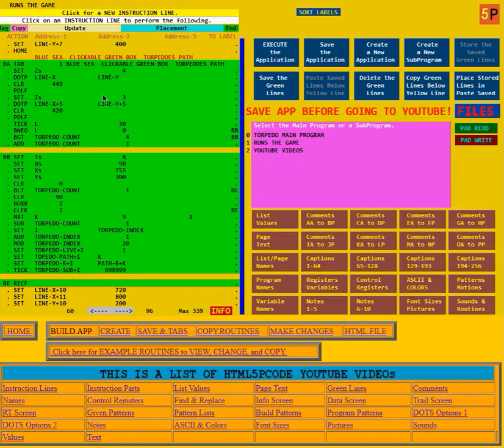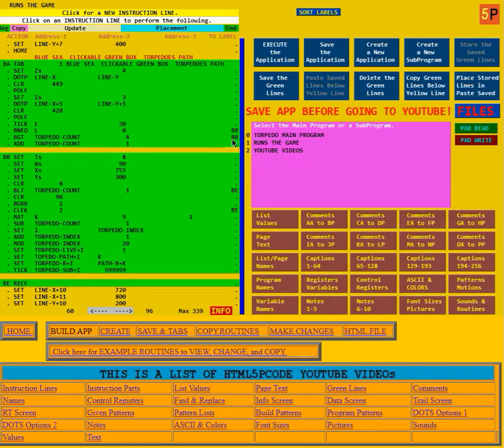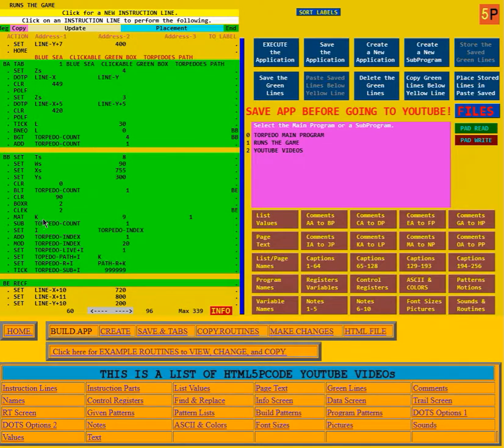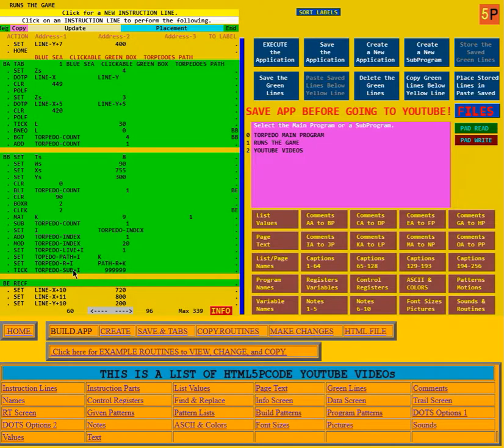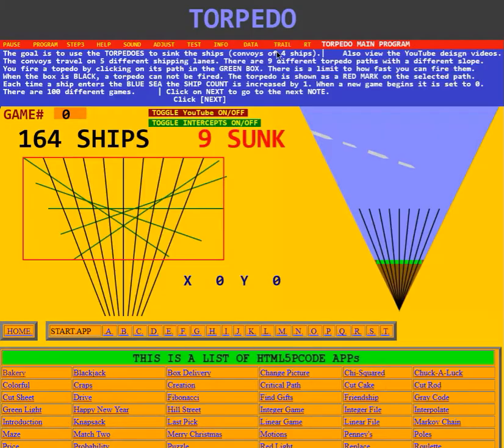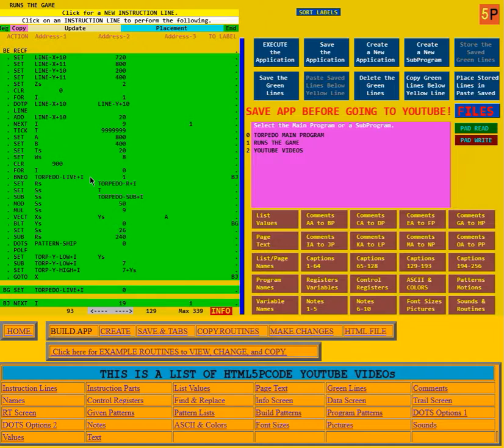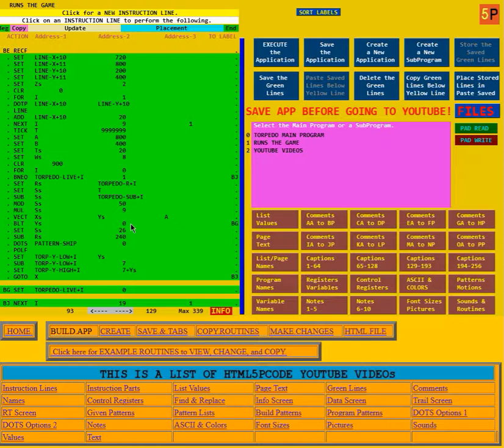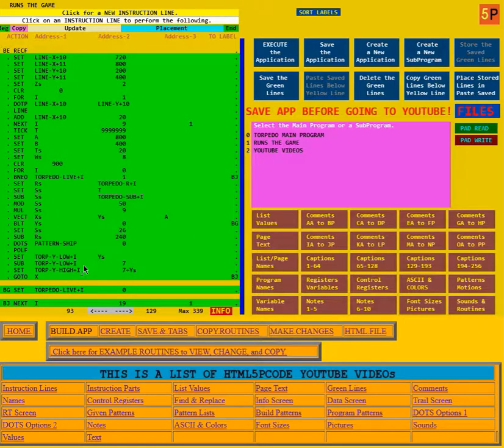HTML5PCODE TORPEDO ROUTINE 101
Torpedo Routine 101.